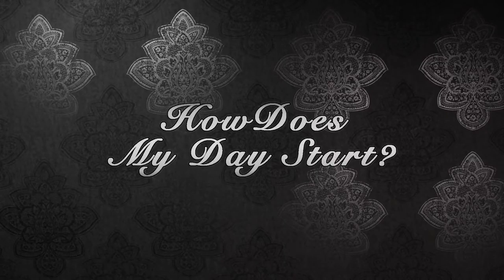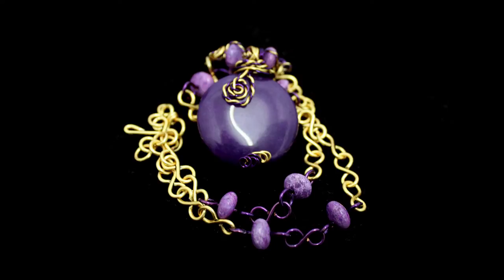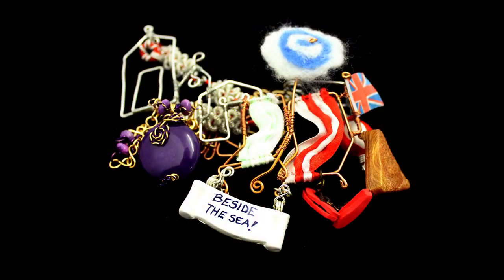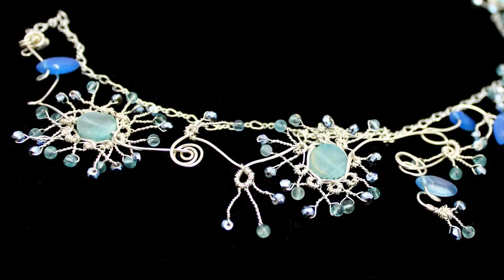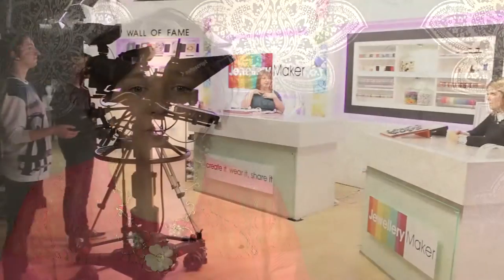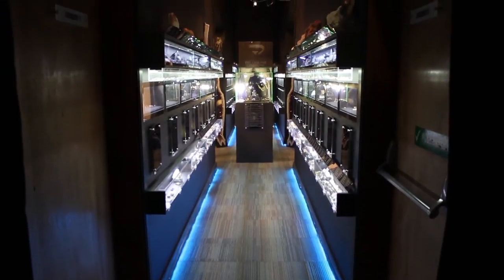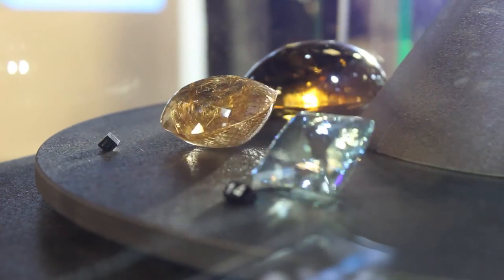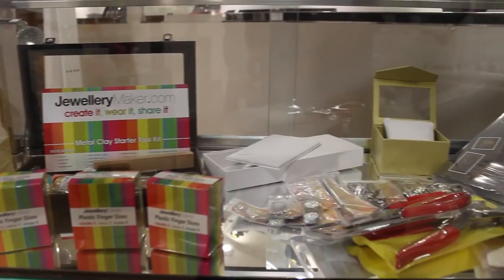JewelleryMaker: Wirework Chains and Clasps Interview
Jewellery Maker interviews Louise Jakobsen about her workshop, Wirework Chains and Clasps.